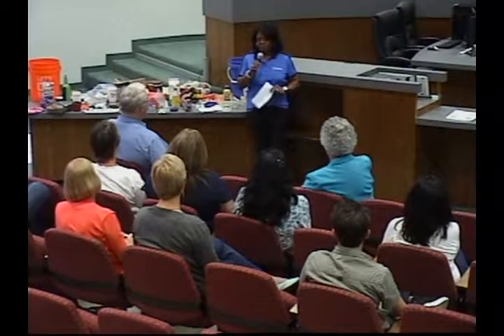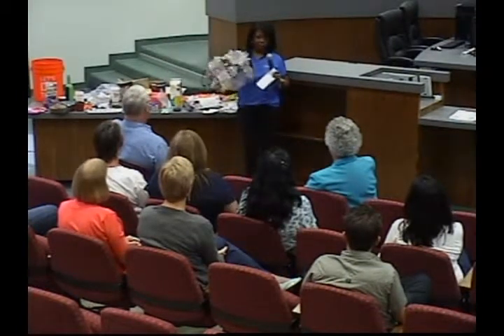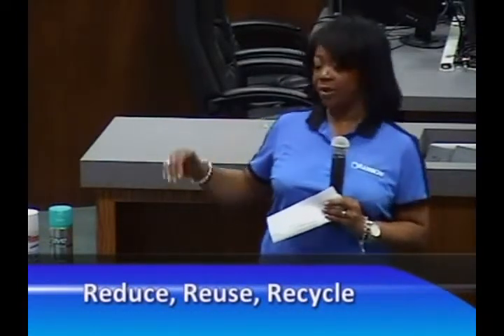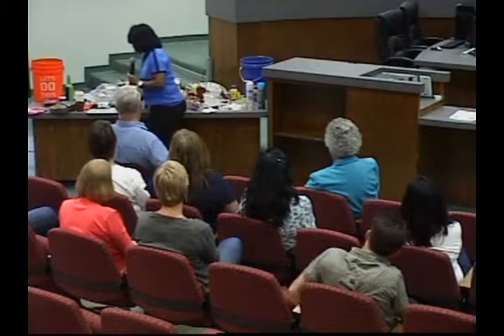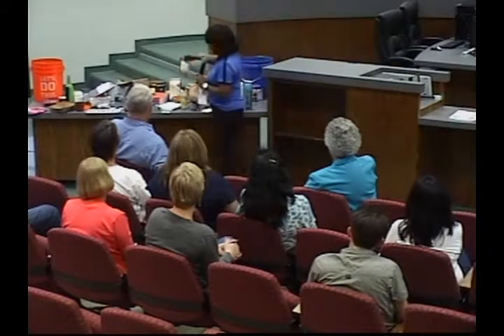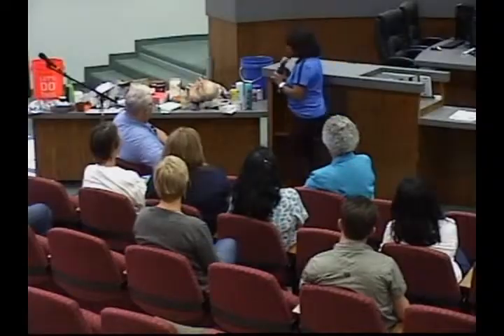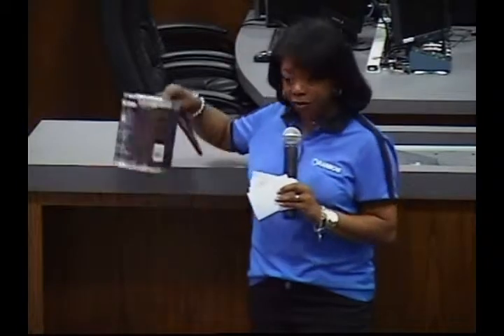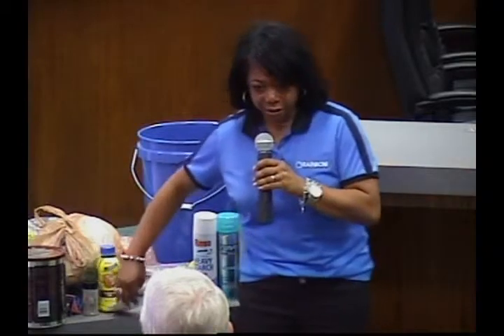Everything You Wanted to Know About Recycling But Were Afraid to Ask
Join Michelle Clark of Rainbow Environmental Services as she leads a spirited forum about the what and how-to recycle.
"What Goes Into Blue?"
Produced by the Public Cable Television Authority in conjunction with Rainbow Environmental Services.